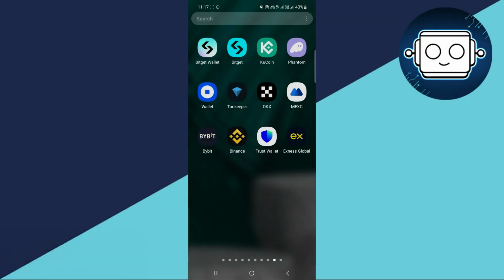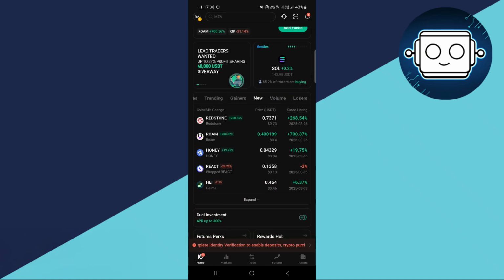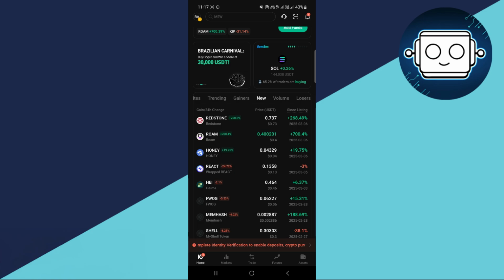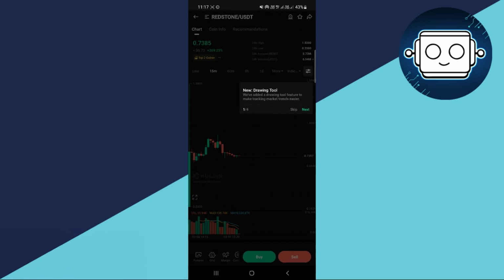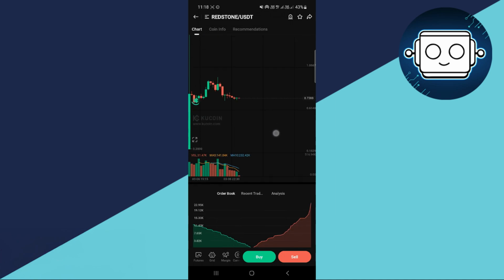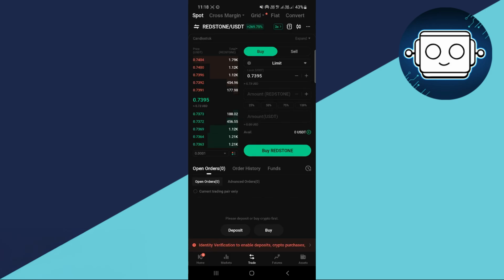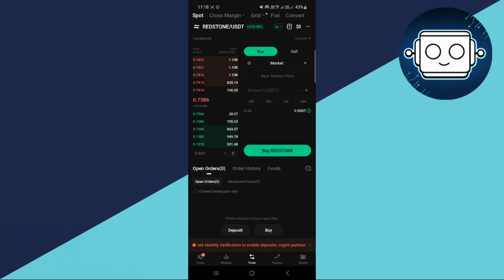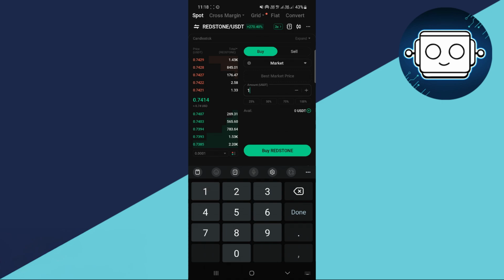How To Buy New Listing Coins On Kucoin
In this video, I’ll show you how to buy new listing coins on KuCoin step by step. Follow along to grab new crypto listings early and maximize your investment opportunities.